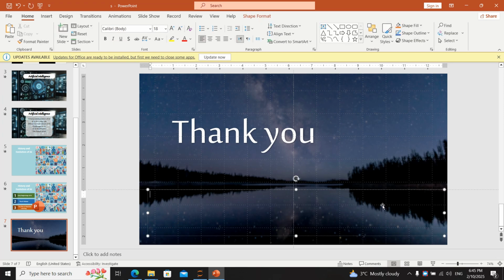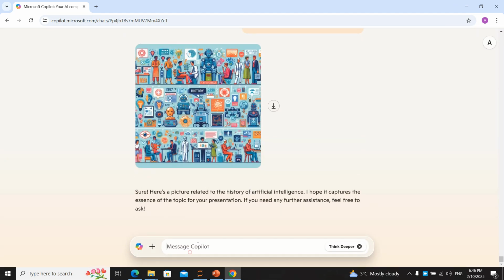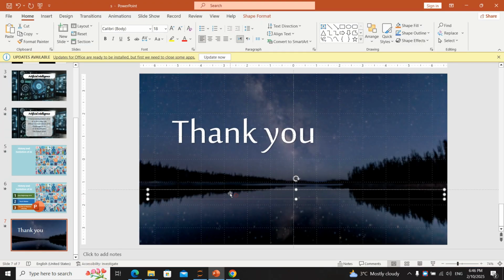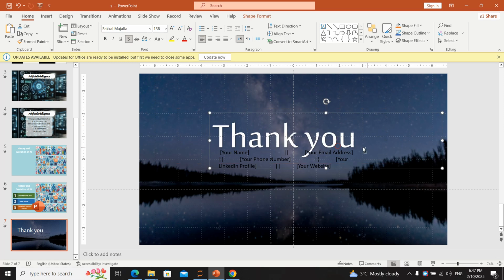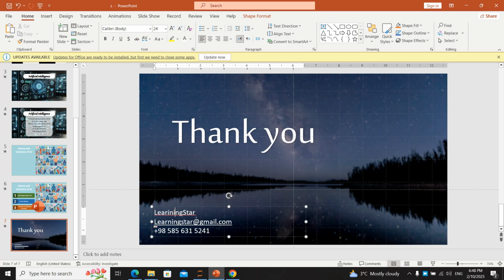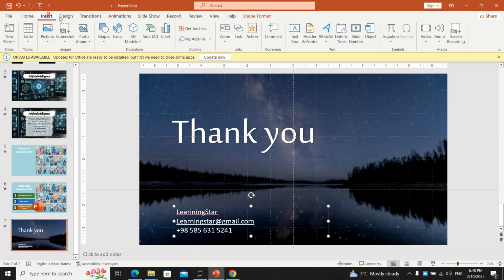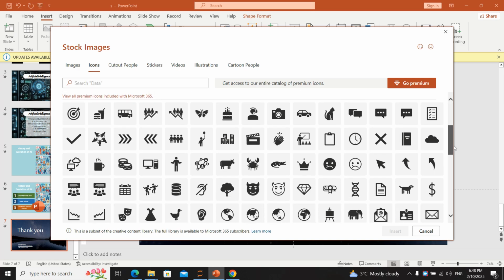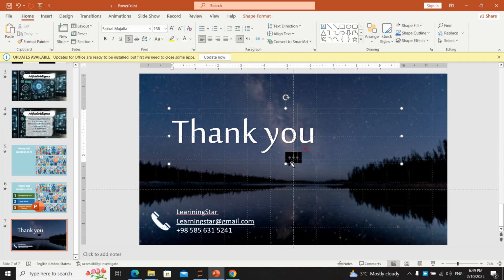Power point presentation tutorial :Thank you slide part 2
A "Thank You" slide is the final slide in a PowerPoint presentation, used to conclude your talk on a positive and professional note. It serves as a closing remark, expressing gratitude to the audience for their time and attention.

Why Use a "Thank You" Slide?
A well-designed "Thank You" slide can:
✅ Leave a lasting impression on the audience.
✅ Show appreciation for their time and attention.
✅ Provide closure to your presentation.
✅ Offer a call to action or next steps.

Essential Elements of a "Thank You" Slide
Your "Thank You" slide should be simple yet effective. Here are some key components to consider:

1. Express Gratitude
The phrase "Thank You" should be prominent and clear.
Alternative phrases:
"Thanks for Your Attention!"
"We Appreciate Your Time!"
"Thank You for Being Here!"
If relevant, include your details to encourage further communication:
📞 Phone Number
🌐 Website or Social Media Handles

3. Use a Relevant Background or Visuals
A clean, professional background.
A subtle image related to your topic.
A company logo (if applicable).
4. Call to Action (Optional)
Encourage your audience to take the next step:

Best Practices for Designing a "Thank You" Slide
✔️ Keep it simple and uncluttered.
✔️ Use consistent fonts and colors matching your presentation.
✔️ Avoid too much text—short and to the point works best.
✔️ Include a professional image, logo, or background if necessary.

Example "Thank You" Slide Layout
Slide Title: Thank You!
Content:

Large "Thank You" text
A relevant image or company logo
A simple call to action (optional)
Conclusion
A "Thank You" slide is a small but essential part of your PowerPoint presentation. It helps you end on a positive note, leaving a professional and memorable impact on your audience. Keep it simple, visually appealing, and meaningful to make the most of this closing slide. 🎤👏